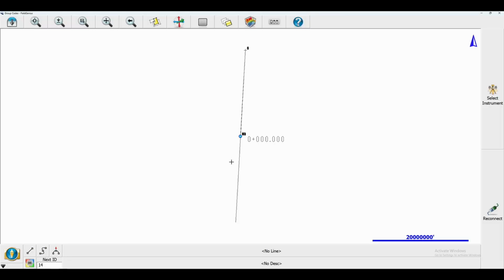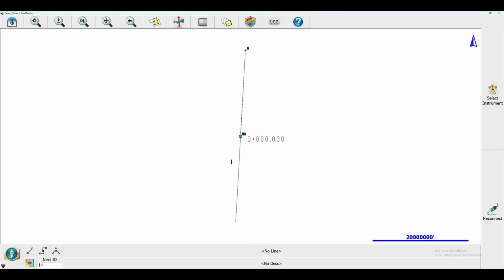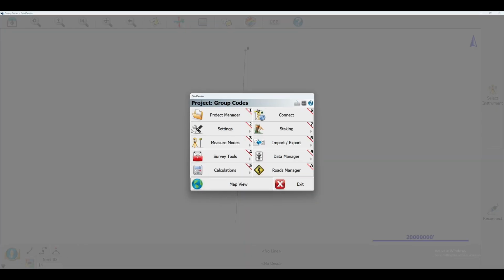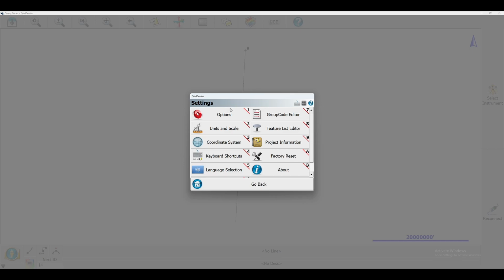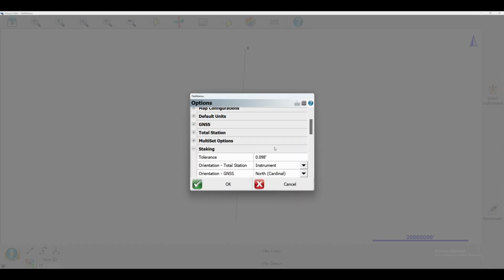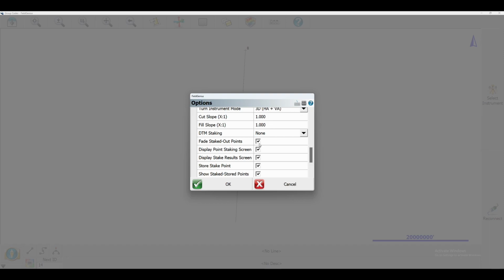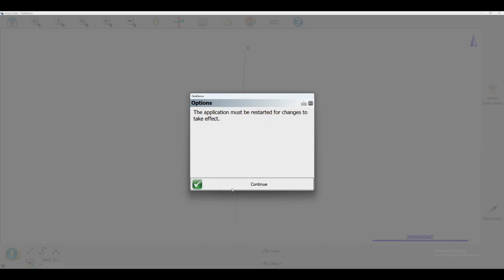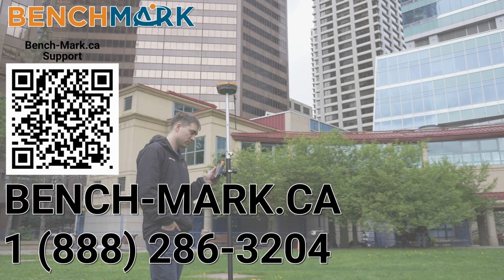MicroSurvey FieldGenius How To: Fading Out Staked Points | Bench Mark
In today's video, Nolan from Bench-Mark shows you how to fade staked out points.